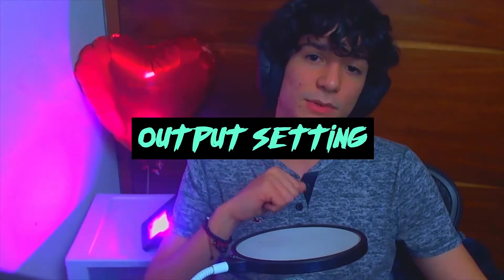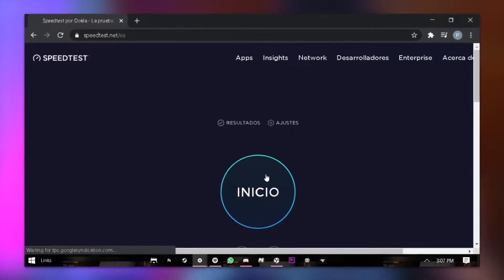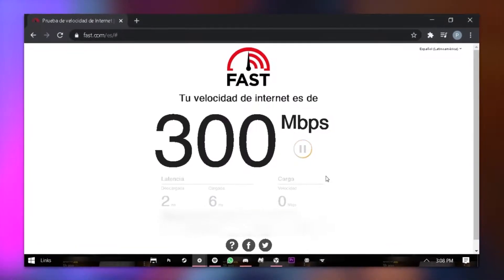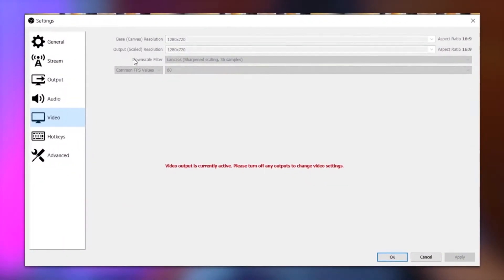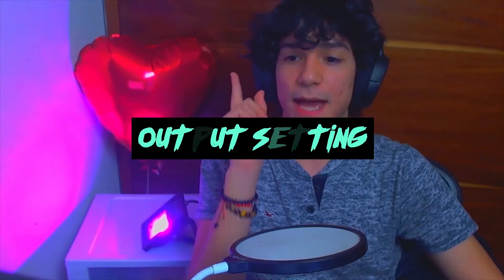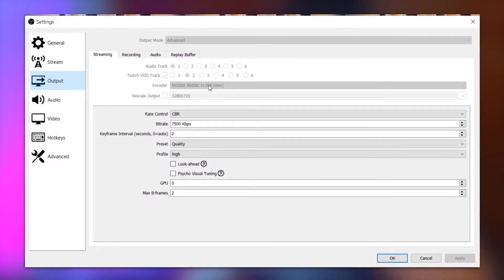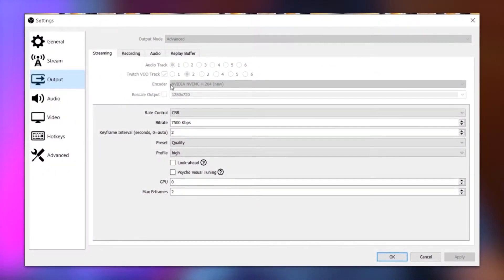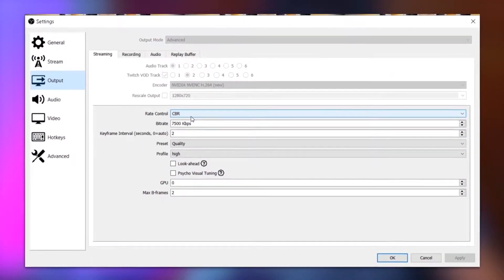How To Stream with *BAD* Internet 2021 | Best OBS Settings for Streaming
✰In this video I talk about how to live stream with bad internet and the best obs settings for streaming. It is important to know how to stream with bad internet / how to stream on twitch with a bad internet because a lot of us don't have access to good internet at first, so I will teach you how to stream with slow internet and my obs settings for streaming.

✰FAQ's
►How often do you stream? everyday on twitch at 4 pm Central Time
►Where do you live? mexico !!